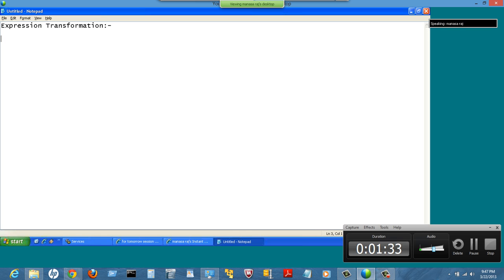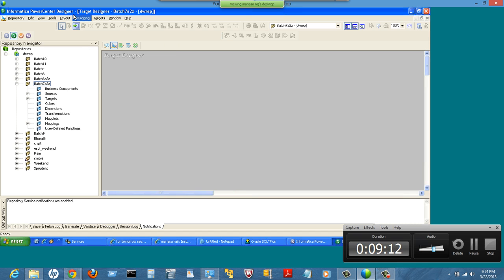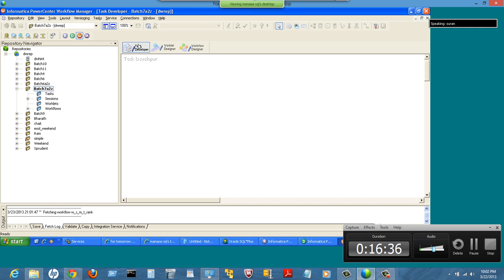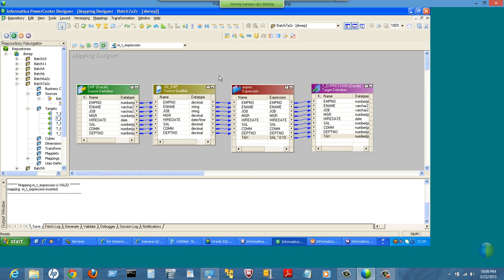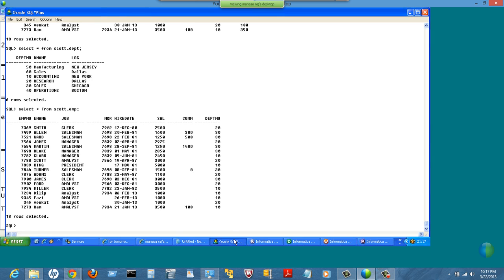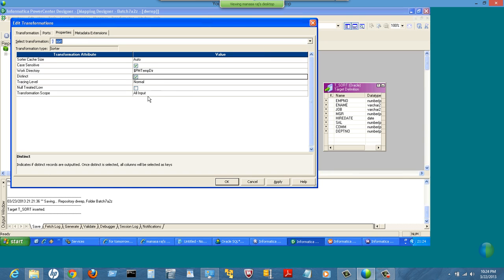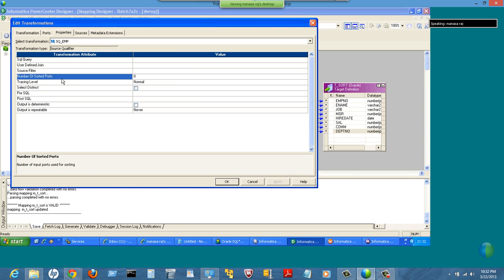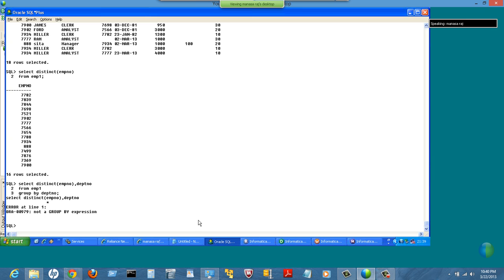Informatica transformations Batch7a2z